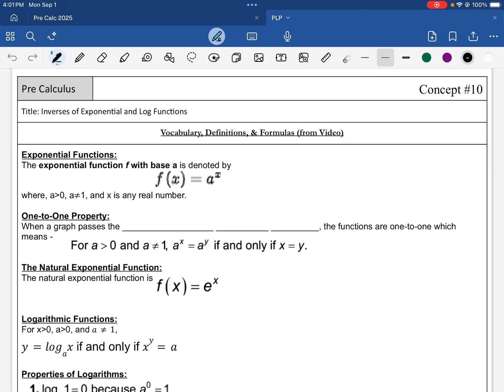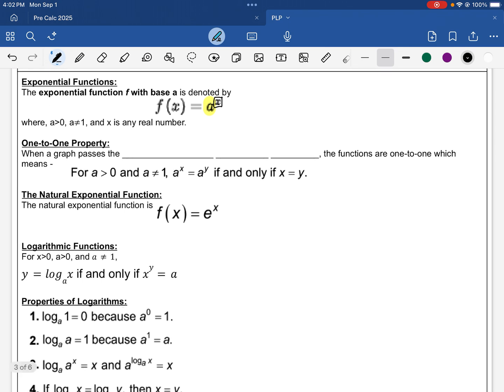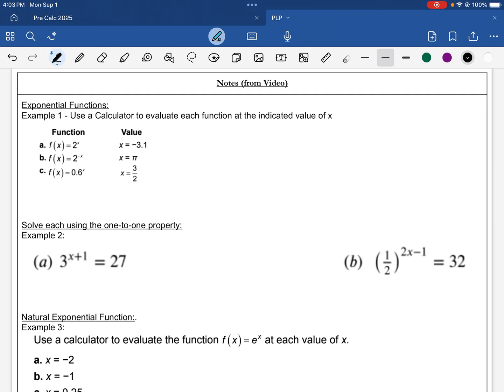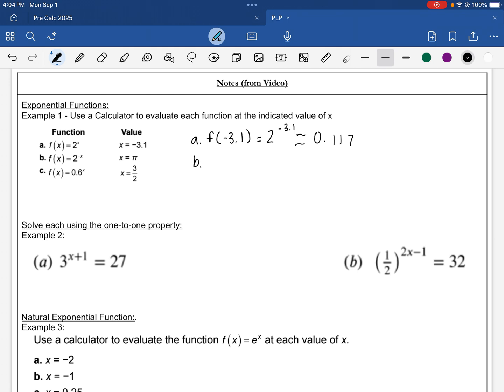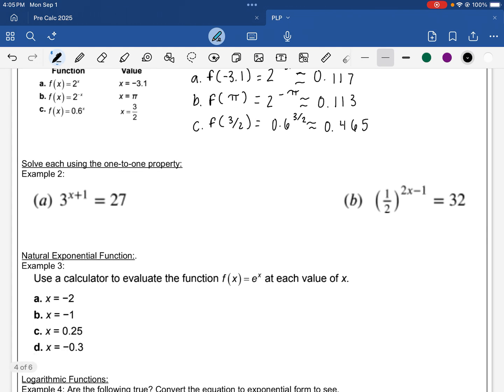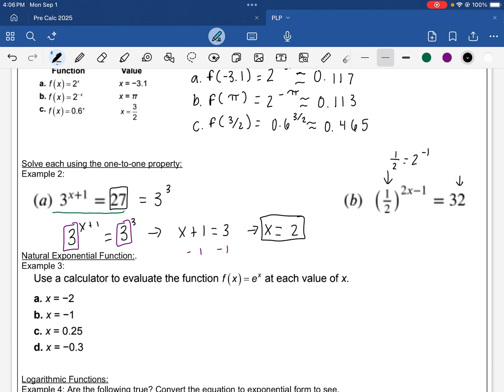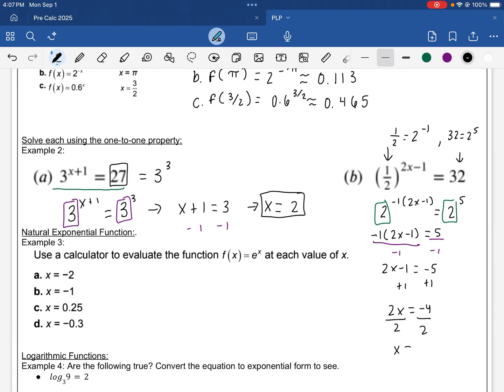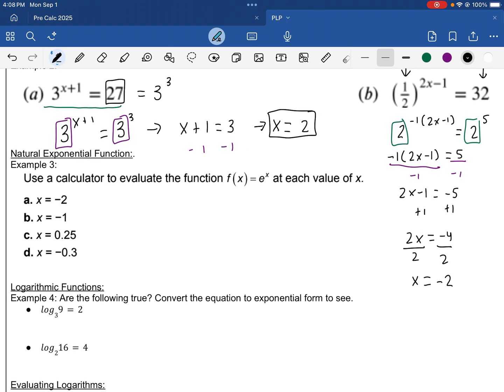Concept 10 - Inverses of Exponential and log functions pt1